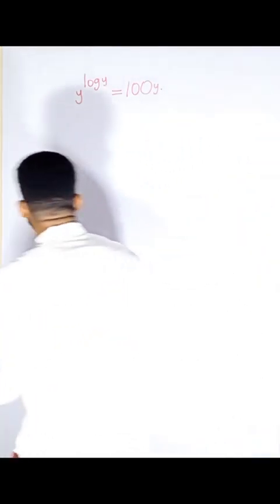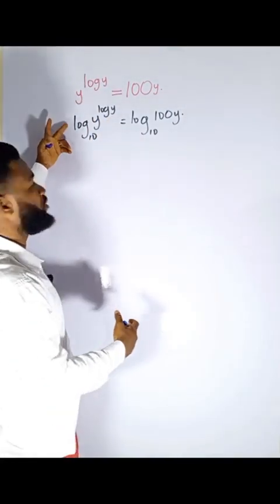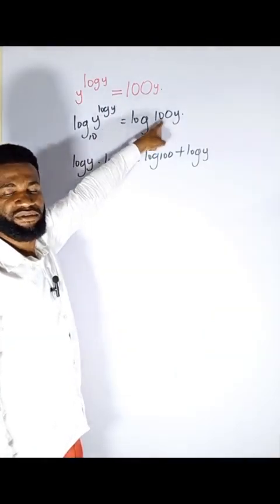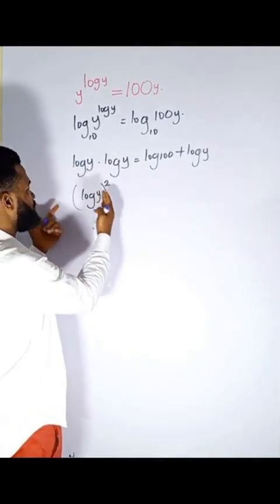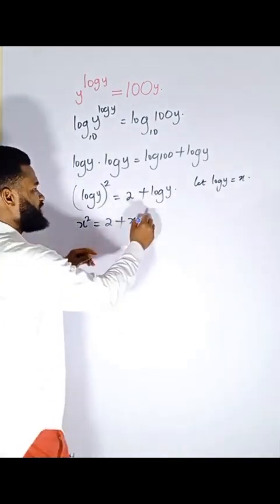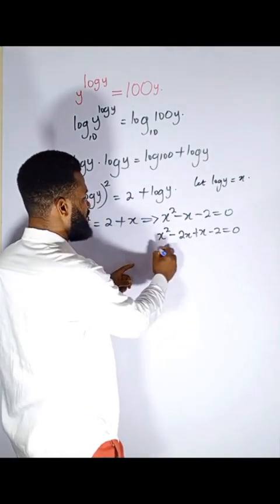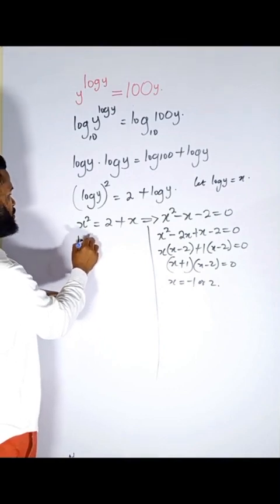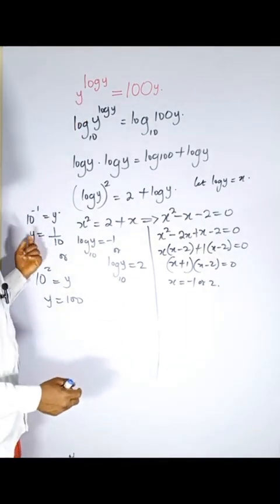Logarithms and Exponential Equations.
Unleash the power of logarithms and exponential equations in this mind-blowing tutorial! Dive into the world of logarithmic and exponential equations as we demystify the complexity behind them. From understanding the fundamentals to solving mind-bending problems, we'll equip you with the tools and knowledge you need to conquer any logarithmic equation. Get ready to unlock secrets to accelerating mathematical calculations and solving exponential equations like a pro. Whether you're a student struggling to grasp these concepts or simply looking to brush up on your skills, this video is your ultimate guide to mastering logarithmic and exponential equations! Don't miss out on this invaluable mathematical journey!